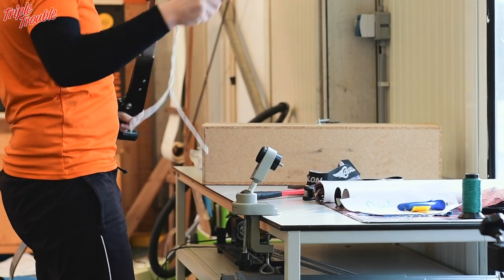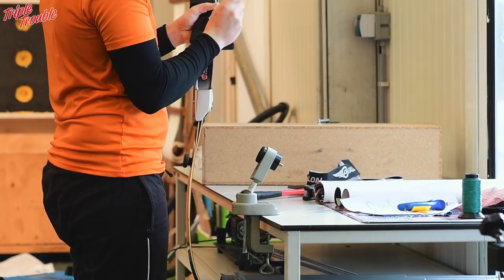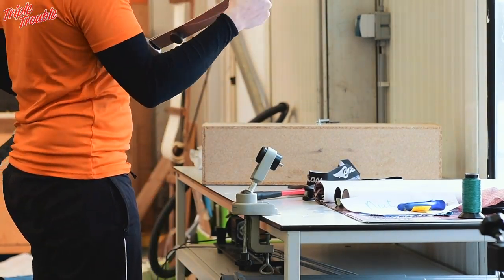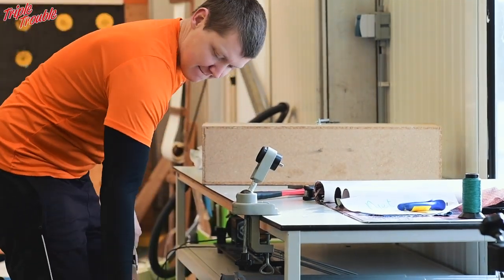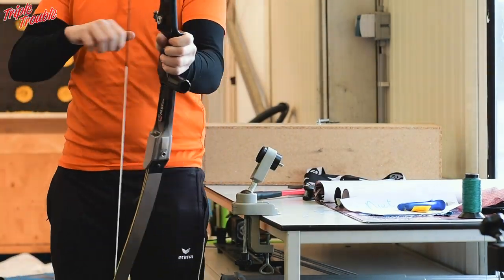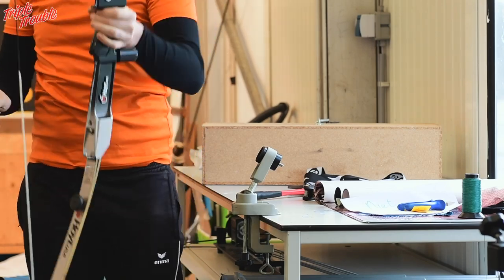Testing 30 year old limbs! (Fixed!)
In this video we test some repaired delaminated vintage limbs that I want to use when I do some shooting with my older bows. They now shoot like a dream again!
Simon helped me with his epoxy knowledge and put his workshop to good use. Wondering what his bows are like? Check out